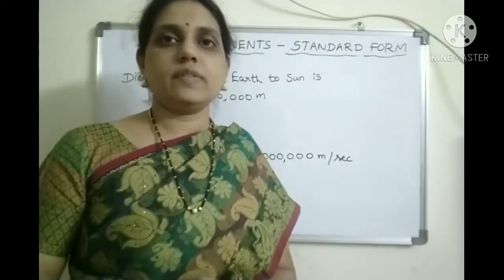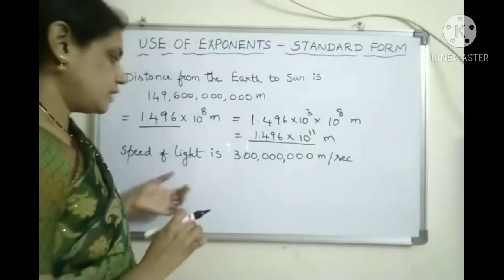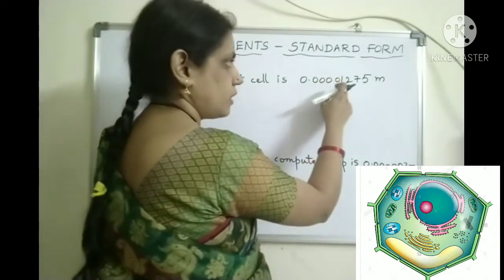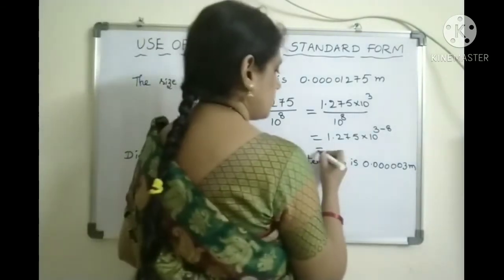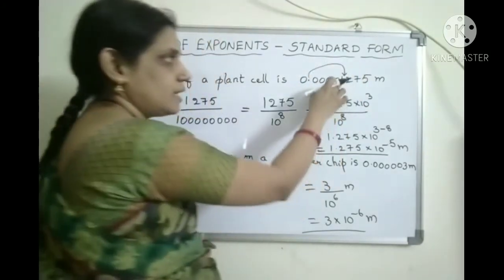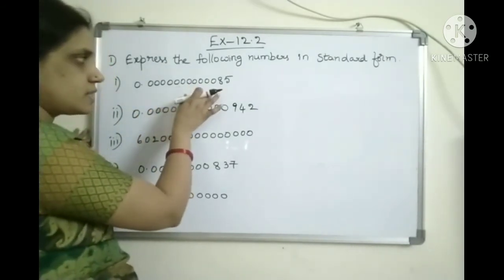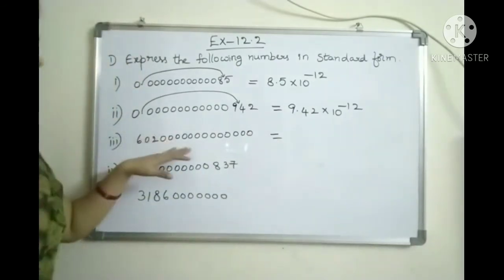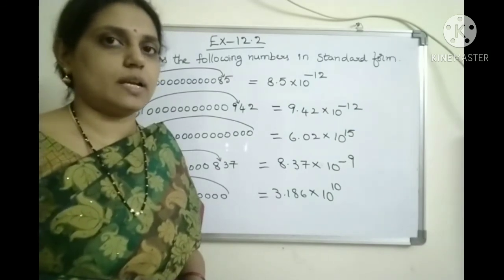Grade 8, Math, Ch-12, Exponents and Powers, Part-6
Grade -8, CBSE math, Ch-12, Exponents and Powers, Using exponents in standard form, Expressing very large numbers and very small numbers in standard form, Ex-12.1- 1 sum